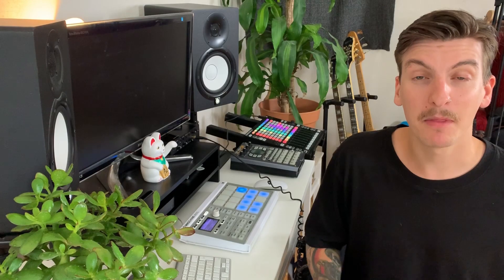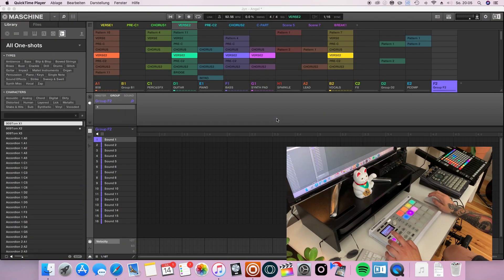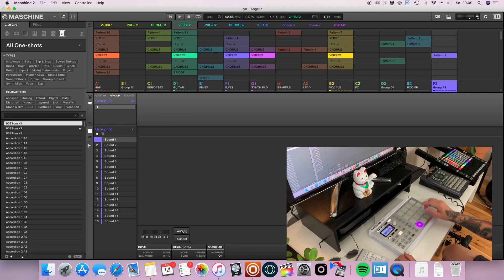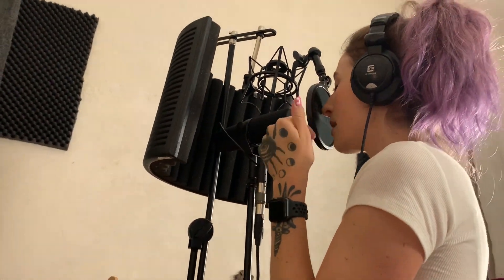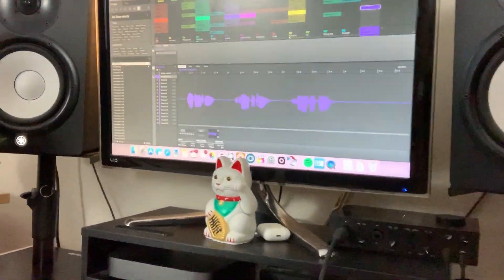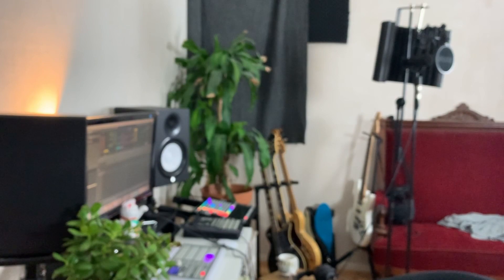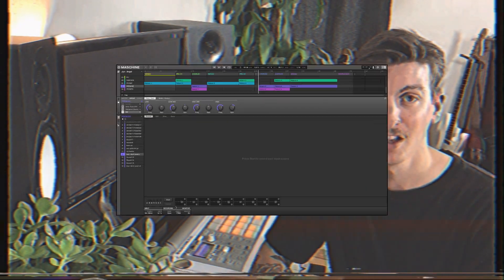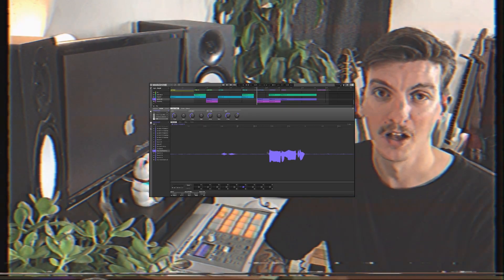Recording Lead Vocals into Maschine | DYVN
At this point, most of my workflow happens in Maschine. I used to do my mixing in a "proper" DAW, but even that I am now managing to do in Maschine (in most cases). The last frontier, though, has always been adding vocals to a track within Maschine. Until now: I found a way that works well for me. But see for yourselves. (dum dum duuum)